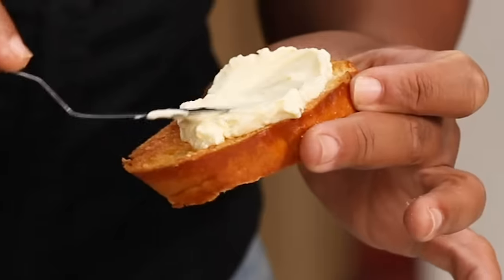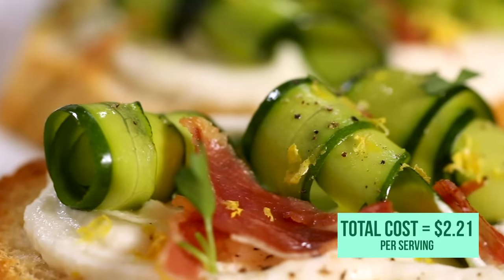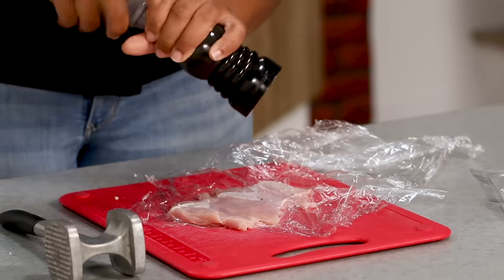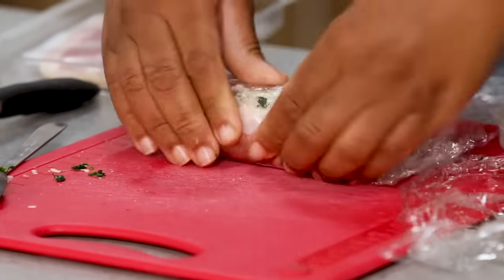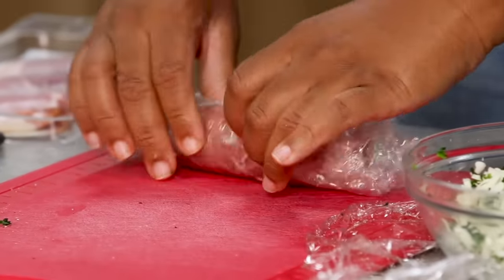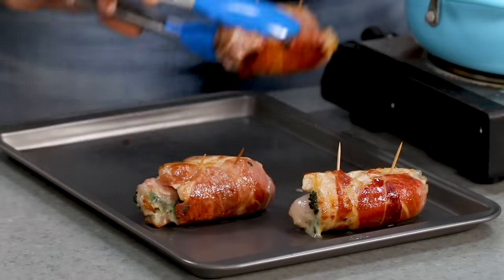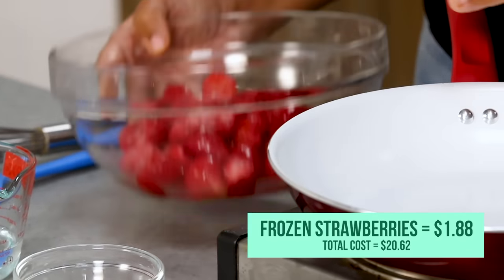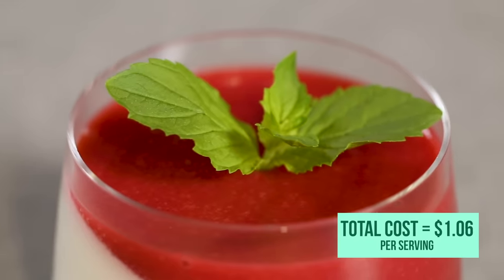A Private Chef Tries To Make A 3-Course Meal For 4 for $20 • Tasty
Ayo tries to make a 3-course meal for 4 for $20!

Tasty
Tasty

MUSIC

Set of isolated jars or bottle with oil product
Yevhenii Dorofieiev/Getty Images
BBQ Flat Design Icon Set
bortonia/Getty Images
Overhead Angle Of Foods And Cooking - Breakfast
diane555/Getty Images
Vector watercolor illustration of olive oil
aninata/Getty Images